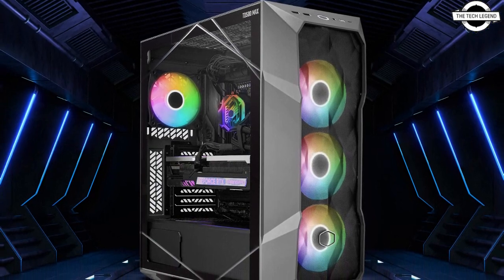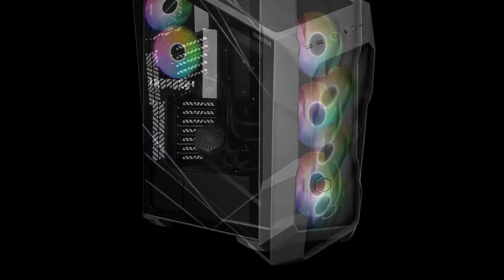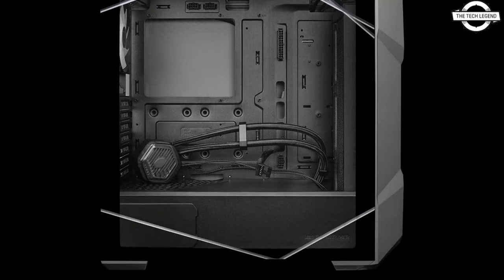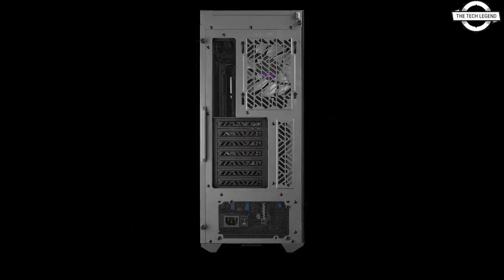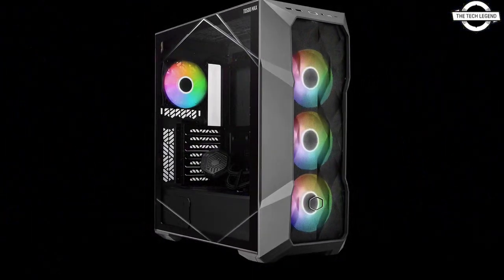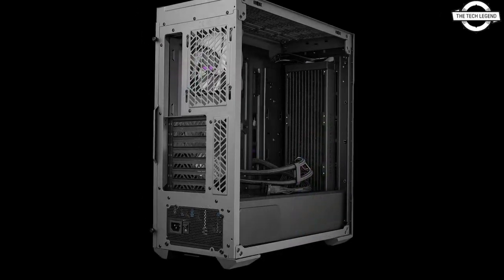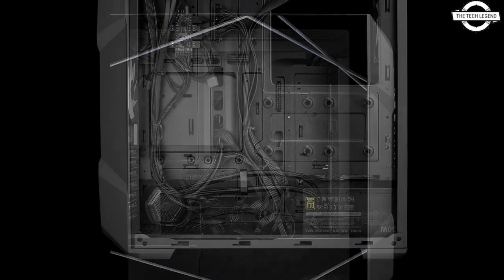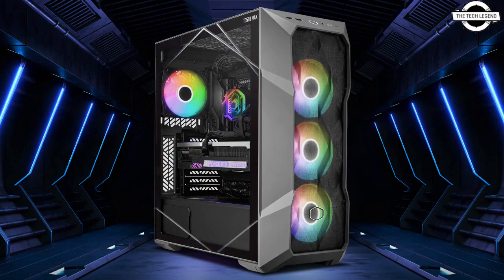Cooler Master TD500 MAX Case Launched - Explained All Spec, Features And More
PRODUCT BRAND STORE AMAZON

Key features and benefits of the TD500 MAX include:
Custom AIO cooler: A Cooler Master 360x38mm Atmos radiator featuring three Mobius 120P fans can keep even the latest CPUs cool.
Tailor-made power solution: A Cooler Master GXII 850 W ATX 3.0 PSU comes pre-installed and ready for high performance at peak power, with 2-stage cable connectors and pre-routed cables to the motherboard and GPU.
Innovative screw storage: The PSU cover includes a convenient, hidden storage area for extra screws.
ATX 3.0: Ready for the highest peaks of modern PC performance.
Patented two-stage power connector: To further reduce the pains of installation and cable management, we have included our patented, in-house designed, two-stage power connector.
Exclusive color scheme: The TD500 comes in the MAX exclusive grey colorway, presenting an aesthetic as bold as its specs.